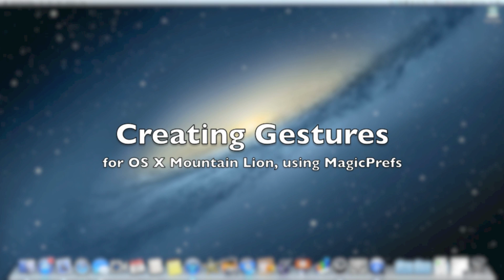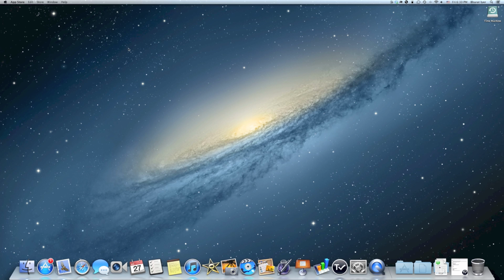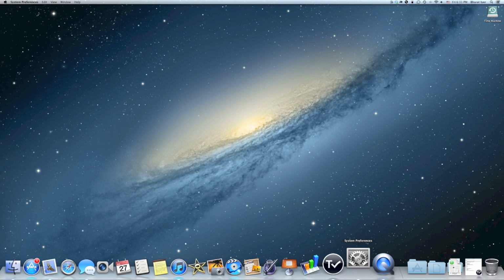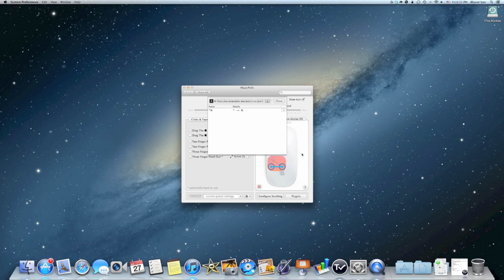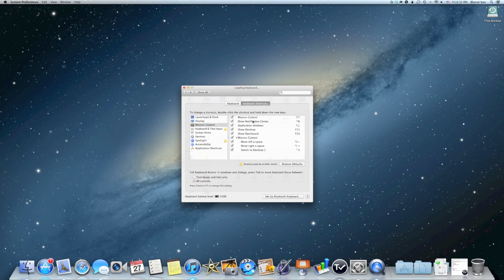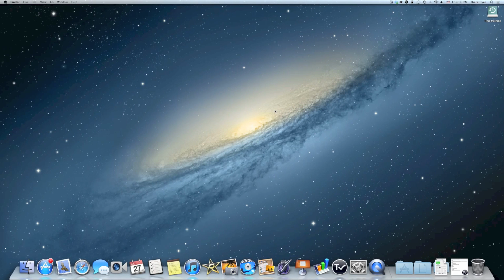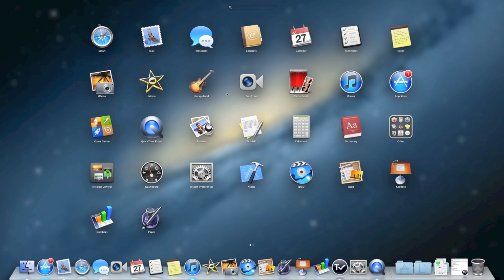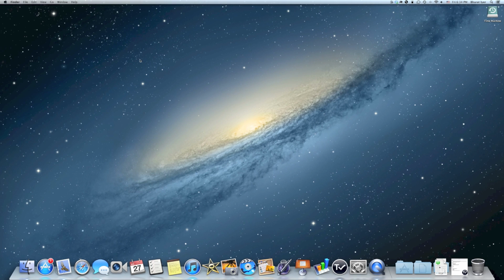Creating Gestures for OS X Mountain Lion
For some reason, Apple did not include all the multitouch gestures for the Magic Mouse in both OS X Lion and the newly released Mountain Lion. While the MacBook trackpads and the larger Magic Trackpad received loads of new multitouch gestures, the Magic Mouse only received a few. However, this is an issue that has been resolved, as you can use a free app, "MagicPrefs", to enable custom gestures to perform certain tasks. In this video, I show you how to set up Notification Center to open and close with a gesture, and how to do the same for Launchpad. In another video, I'll show you how to use a gesture to open the new Tab View feature in Safari 6.